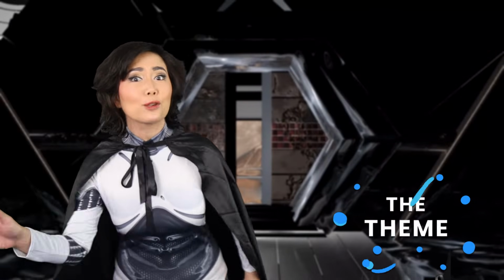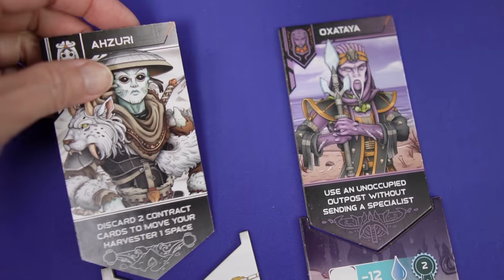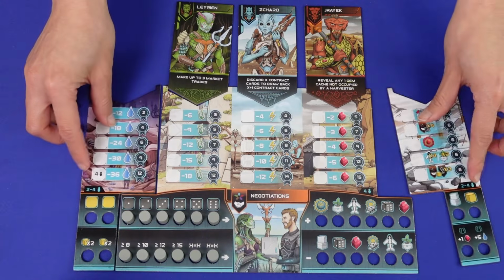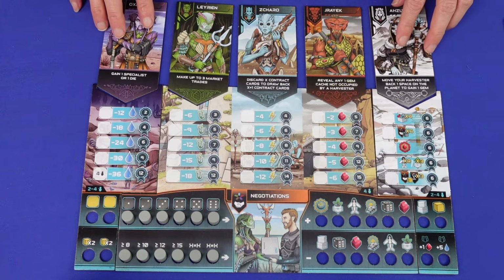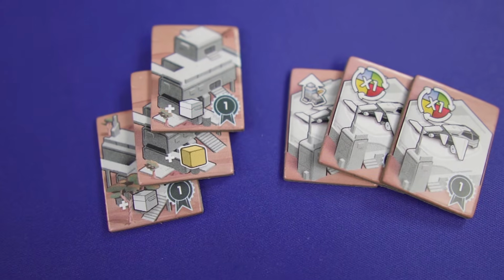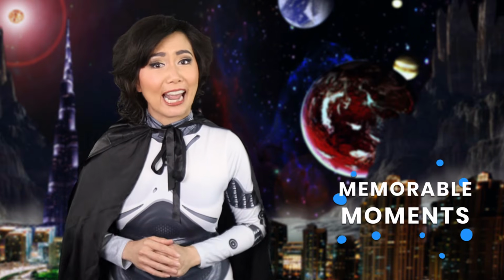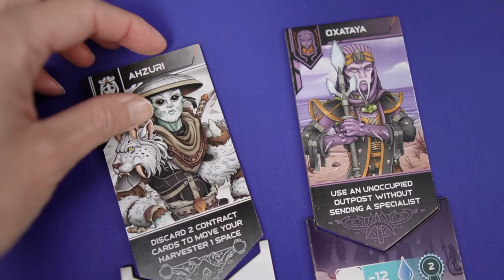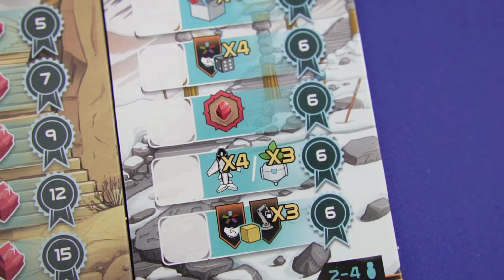Circadians First Light Specialists board game overivew preview review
Get super compact overview and vibe of  Specialists Expansion - the first full expansion from Circadians First Light - in just a few minutes here in Stella's Short and Sweet.

For solo playthrough of base + expansion, check out video here - COMING SOON

INDEX
00:00 Start
00:18 The theme
00:42 The details
00:54 The overview
03:43 Memorable moments